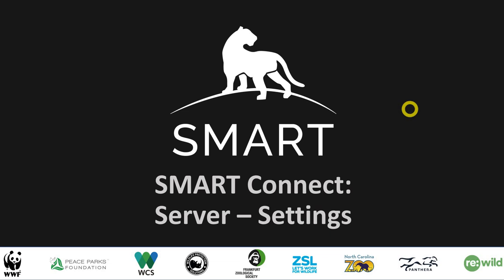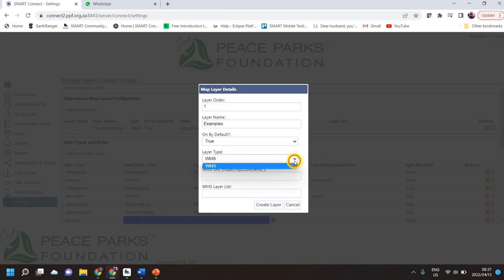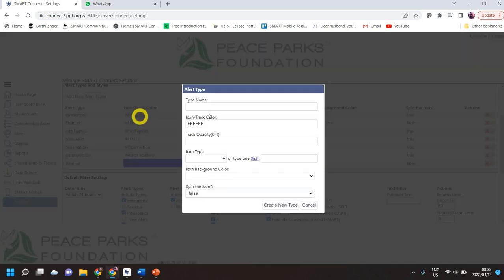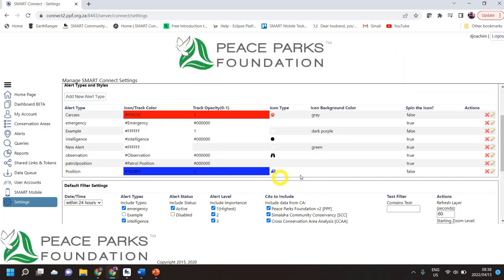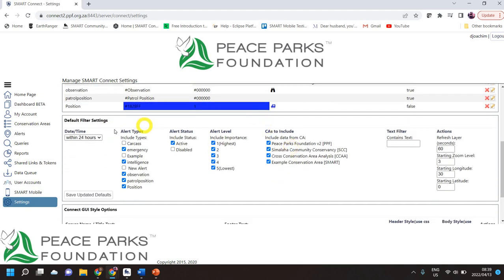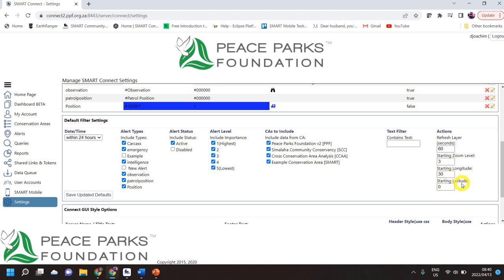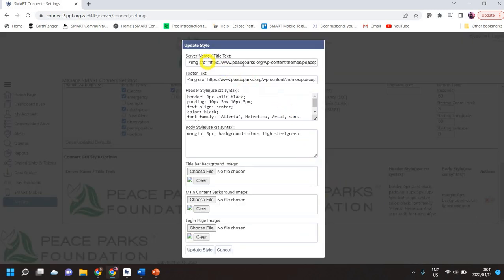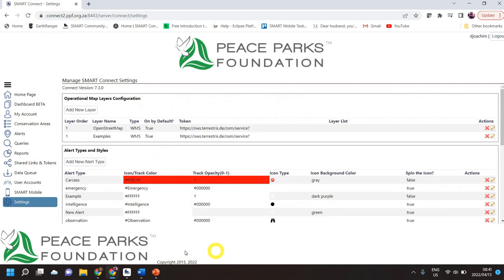SMART Connect Server: Settings